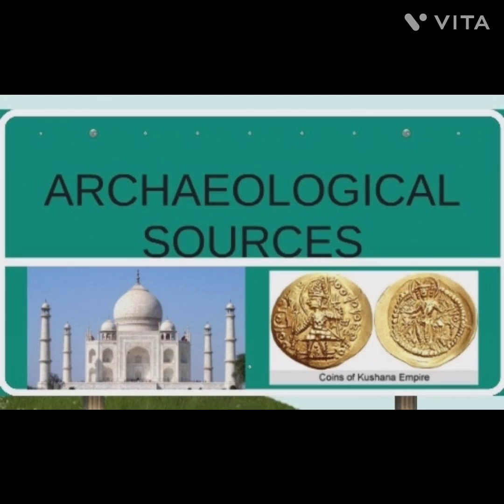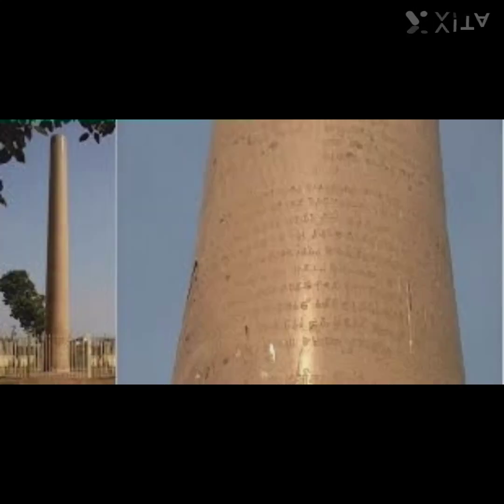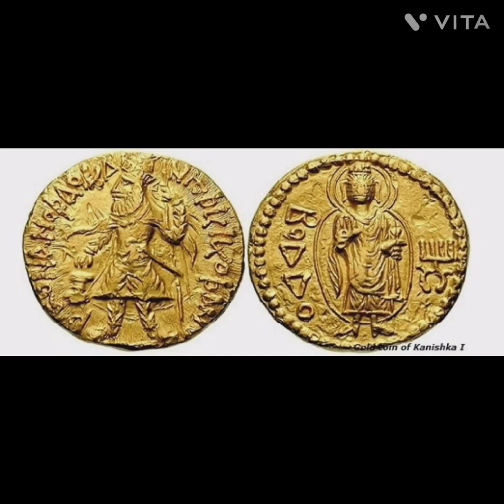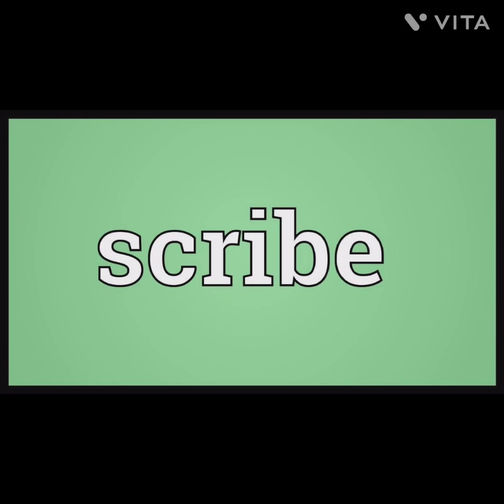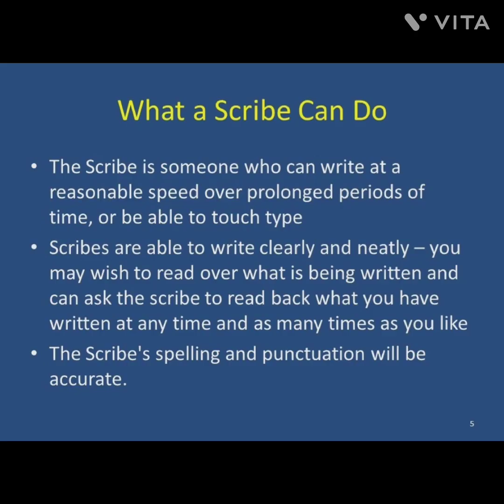historians and their sources